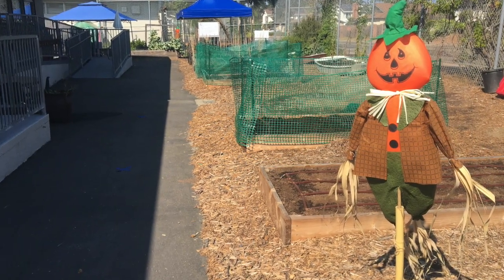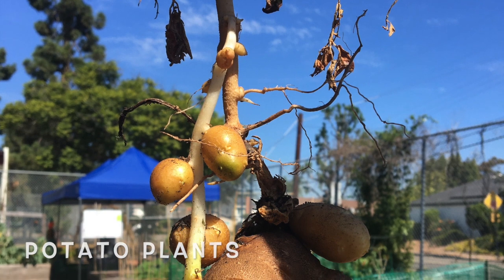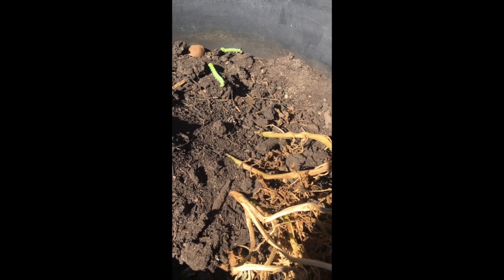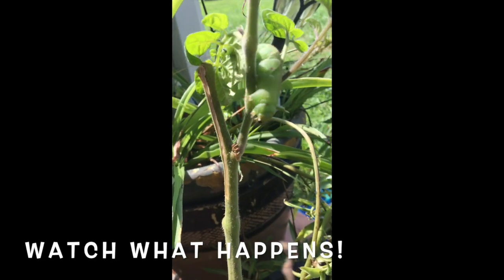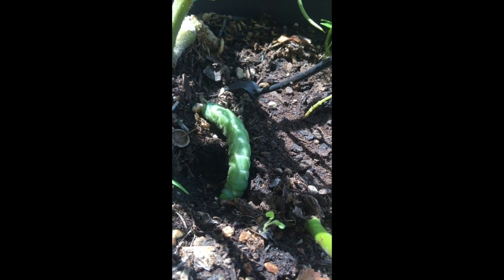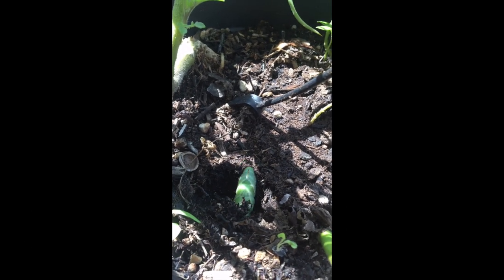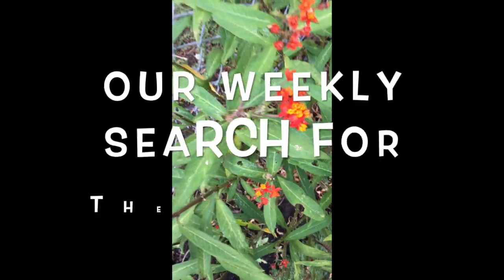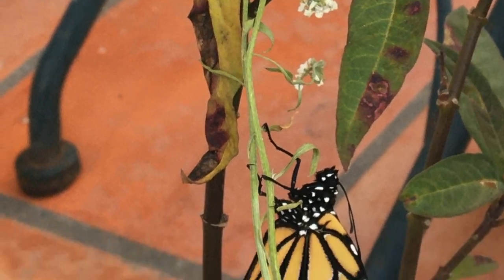VIDEO LESSON: Creepy crawlies in the garden!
Students, If your class does not use Seesaw with Farmer Judey as she talks about at the beginning of this video, don't worry! Continue to use your journal to record observations of your sprouting seeds, and post photos and descriptions for her to see at
 to be entered into the Sage Garden Project raffle! Winners will be pulled over Winter Break!